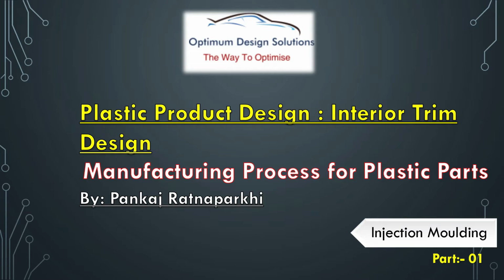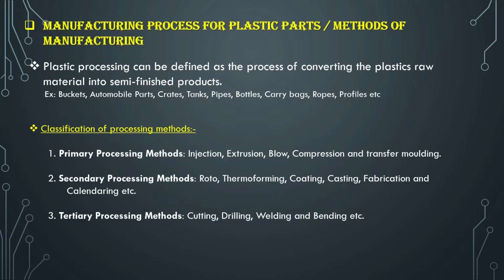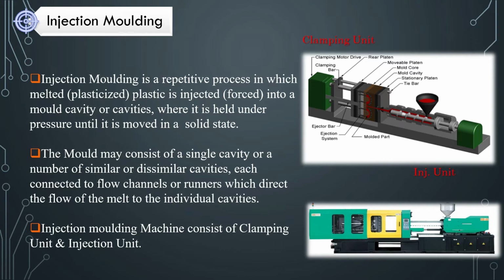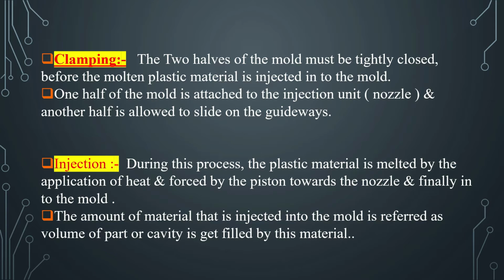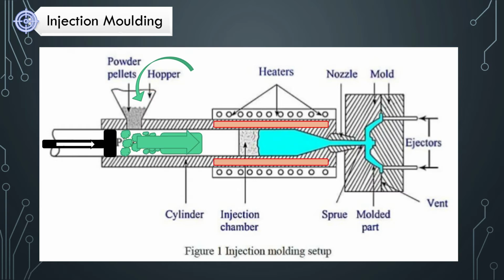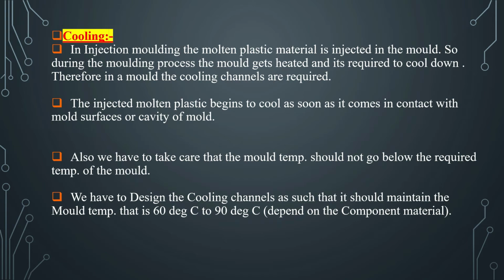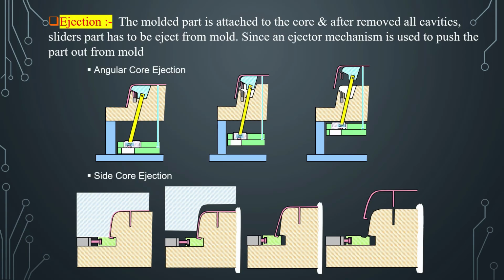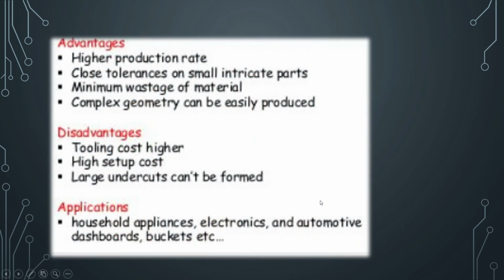Injection Molding | Plastic Manufacturing Process_ 01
Detailed concept if Injection Molding, Types, Construction, Concept Of Mold-Core-Cavity, Slider&Lifter, Feeding Channels, Cooling Channel, Ejection.

PLASTIC PRODUCT DESIGN, FREE ONLINE COURSES.

We are providing all detailed knowledge of Plastic Product design in Automobile.

1. Overview if Actually
2. Introduction to plastic product and Domains in Automobile.
3. Plastic product design Theory.
4. Introduction to Engineering Feature.
5. Advance command in CATIA
6. Boolean Operation , Interiors exterior Design .
7. Tutorial of Catia demo video
8. Interview Practice questions and points